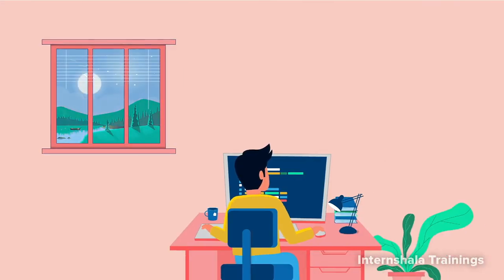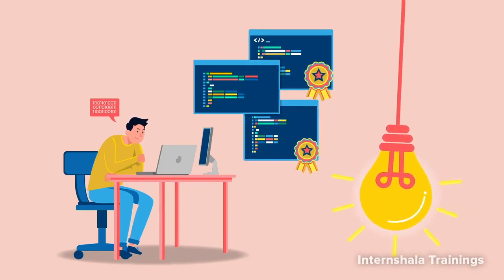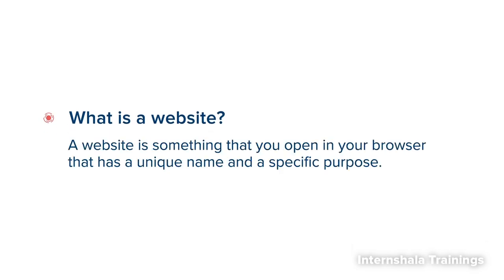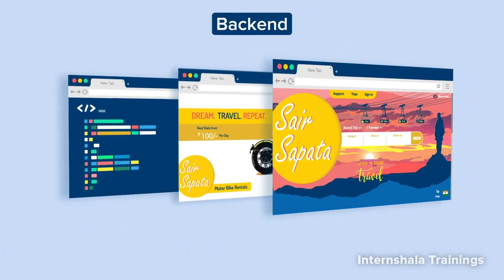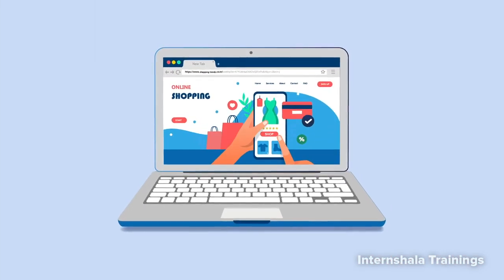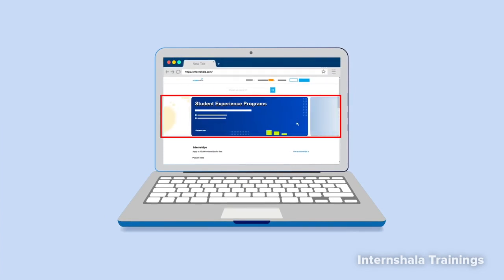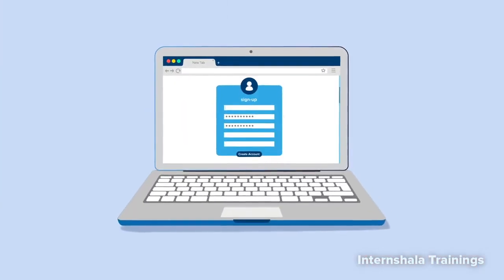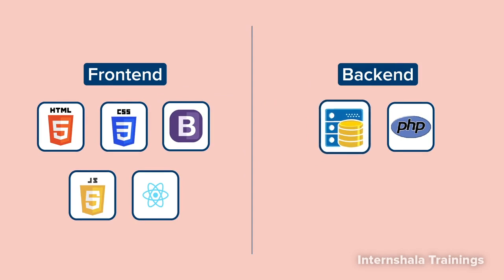Web Development Introduction#webdevelopment